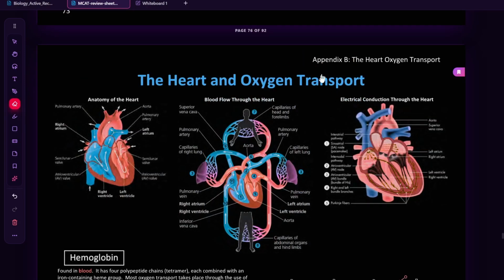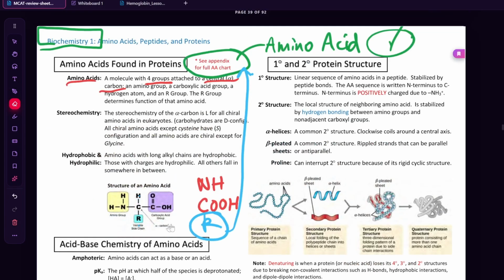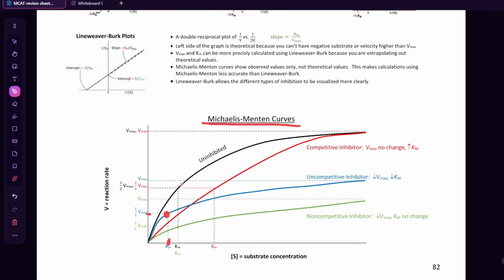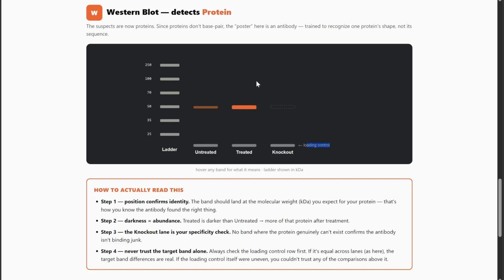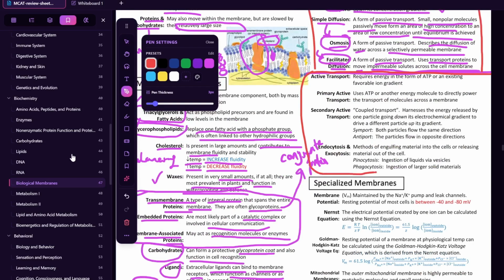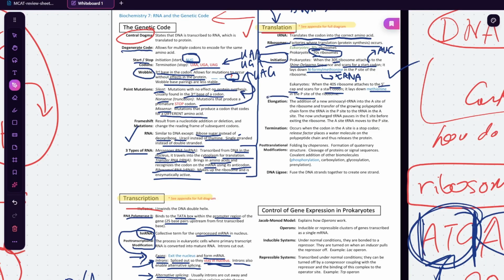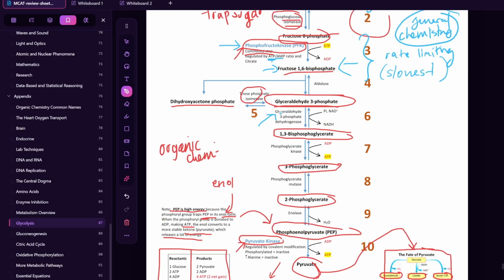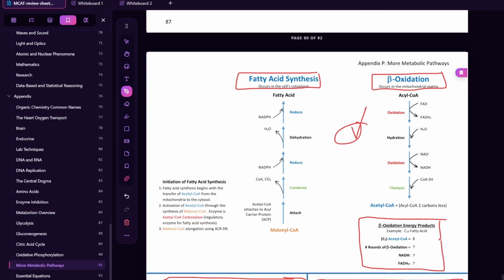MCAT Biochemistry REVIEW-- FULL 3HR LESSON (Comprehensive)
🚀⚡Empower a new generation of premeds.

Help us build this community-driven resource hub—all feedback and suggestions are welcome.

Video Chapters:

BIOLOGY Extension:
Appendix B - Heart Oxygen Pathway 00:00
Appendix C - Brain  22:00
Appendix I - Amino Acids  - 28:27

Biochemistry Chapters:
Chapter 1 -  Amino Acids, Peptides, Proteins 30:10
Chapter 2  -  Enzymes 53:15
Chapter 3 -   Nonenzymatic Protein Function and Protein Analysis  1:13:55
Appendix E - Lab Techniques- 1:20:38
Chapter 3 - Protein Analysis   1:47:51
Chapter 4 - Carbohydrates 1:49:13
Chapter 5 - Lipids 1:54:08
Chapter 8 -  Biological Membranes 2:01:06

Chapter 6 -  DNA 2:10:24
Chapter 7 -  RNA 2:22:54

Chapter 9, 10, 11 & 12 -  Metabolism  2:46:06
Carbohydrate, Lipid and Amino acid Metabolism quick review

Study tip: Do practice Qs right after each new concept you read about to test your understanding and make sure you're actively engaging with the material.